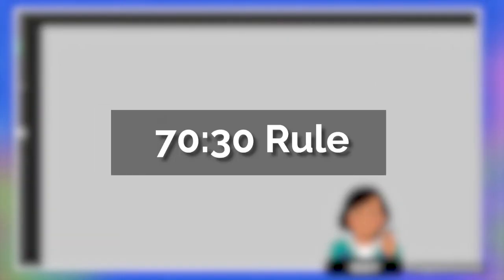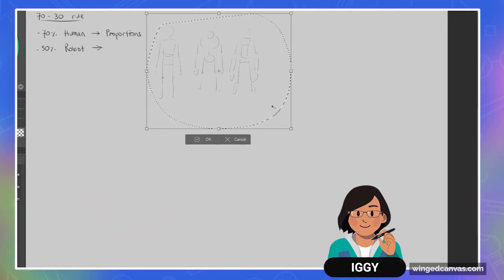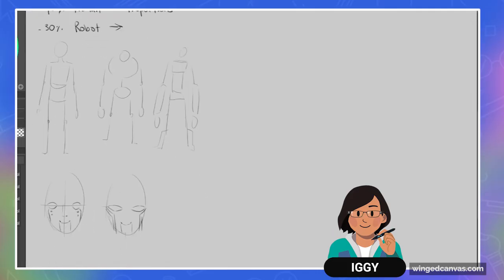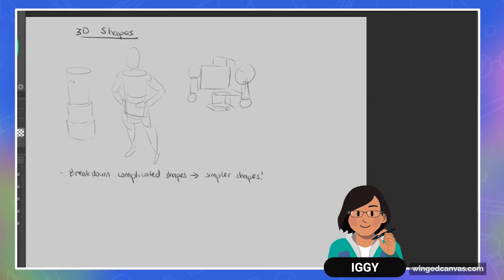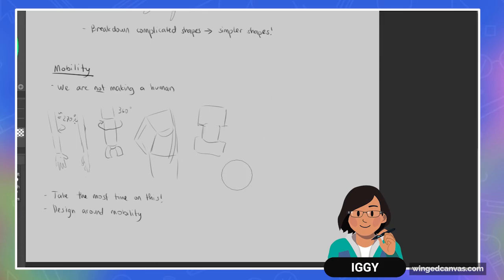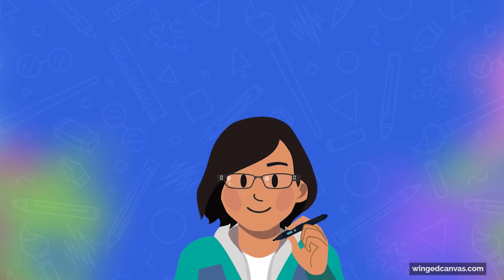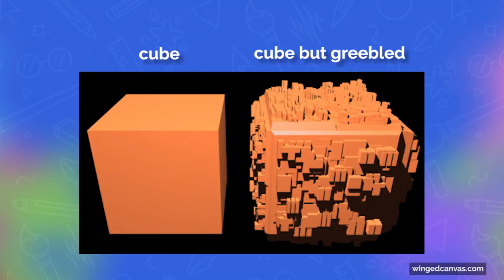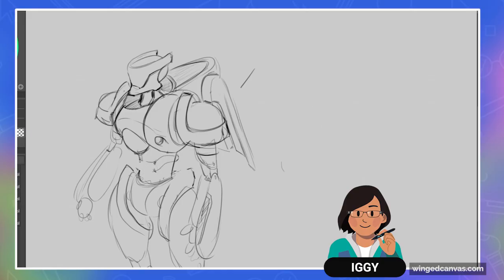How To Draw Awesome MECHS - 5 Important Tips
Instructor Iggy gives us his 5 most important tips for designing mechs, A.K.A giant robots that are piloted by humans. He goes over the 70/30 rule, shape design, mobility, and greebling! 🤖

🕓 Timestamps:
0:00 - Introduction
0:25 - 70/30 rule
2:56 - Using 3D shapes
3:57 - Mobility in designing mechs
6:01 - Use good references!
6:50 - Try out greebling

8bit Game Menu @ フリーBGM DOVA-SYNDROME